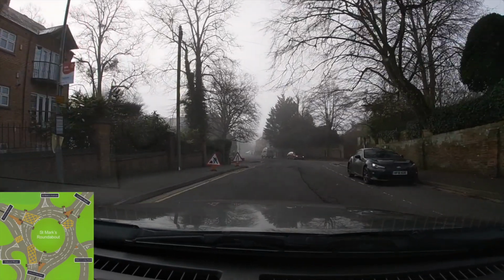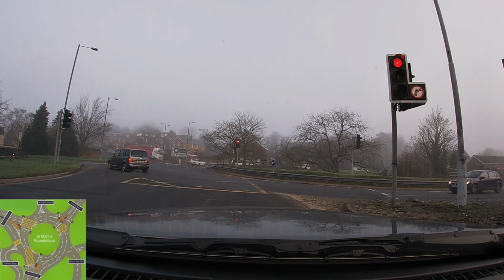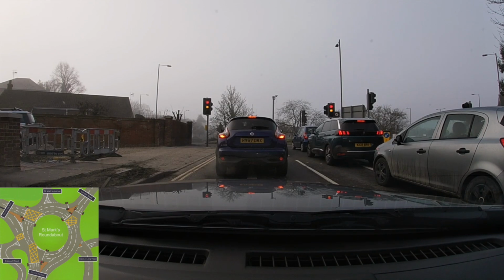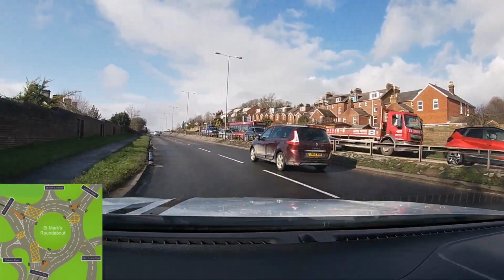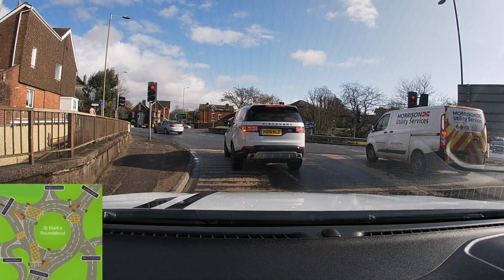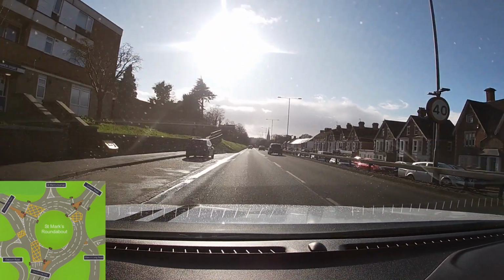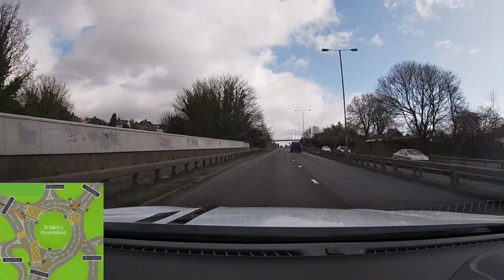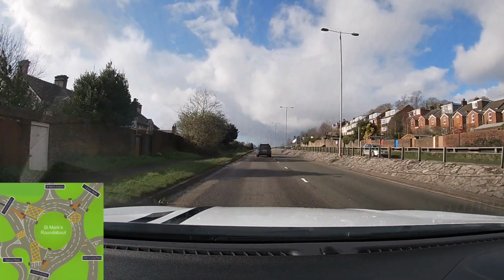St. Marks Roundabout Salisbury - common routes around - PP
Common routes around St. Marks Roundabout